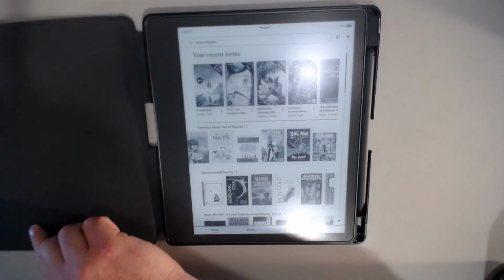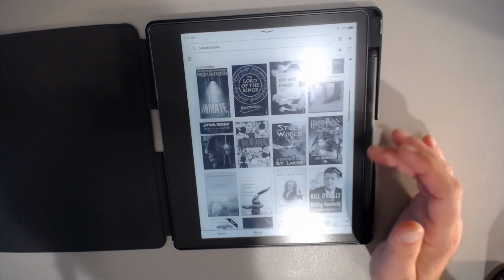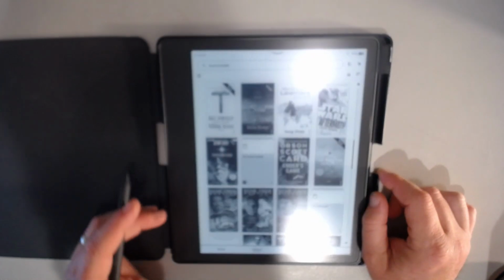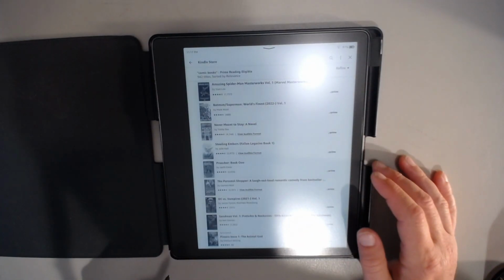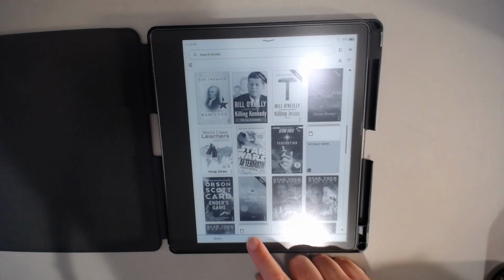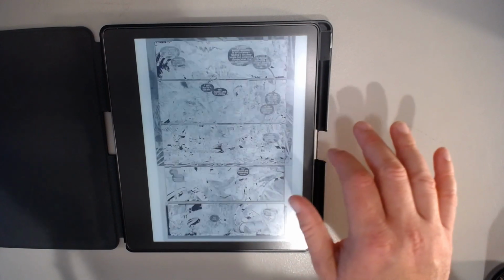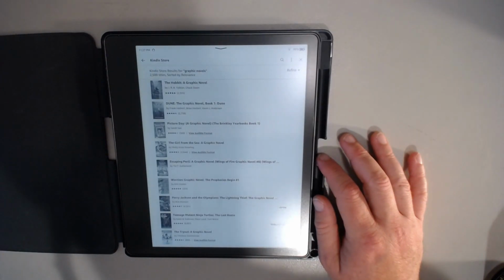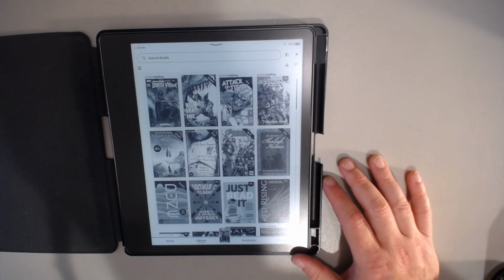ASMR Kindle Scribe "Free" Comic Books | Soft Spoken/Whispering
Take a quick tour of my Kindle Scribe and grab some "free" comics!